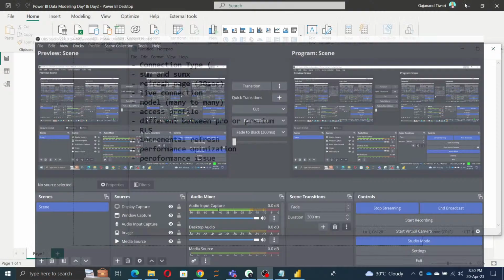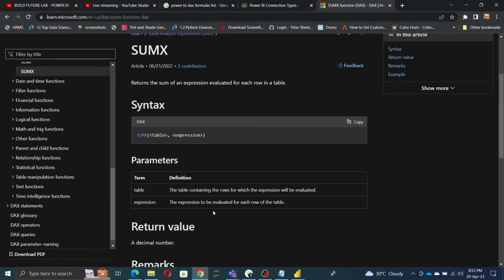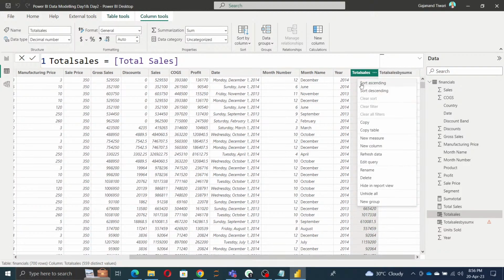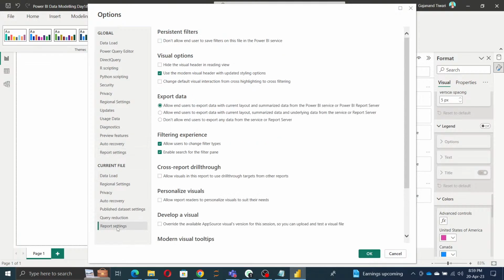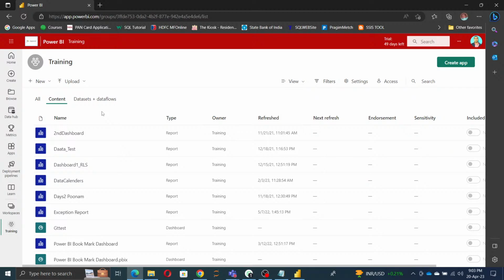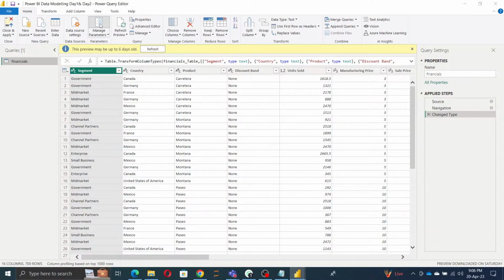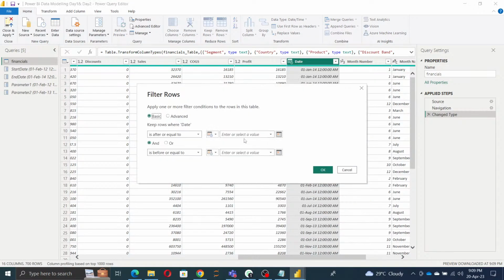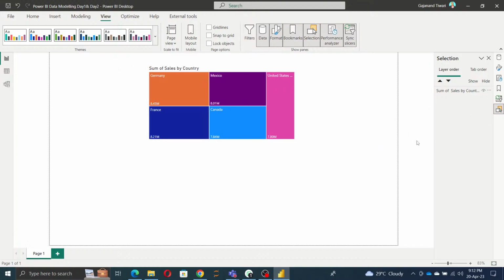Power BI Training Day6 IM powerbi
Please BI Training Day3
Learn Power BI,

DAX
Aggregate functions
Filters Functions
Other functions
Drill down